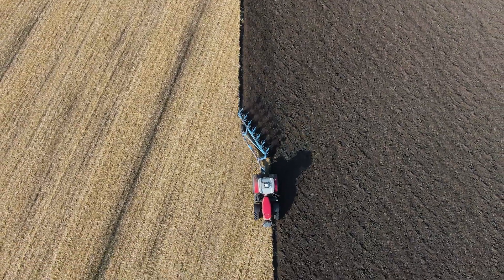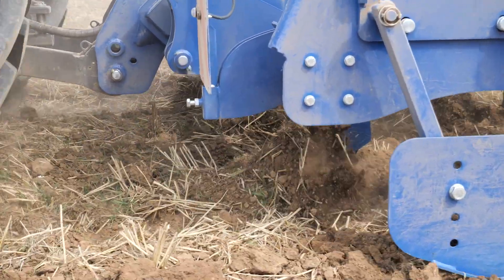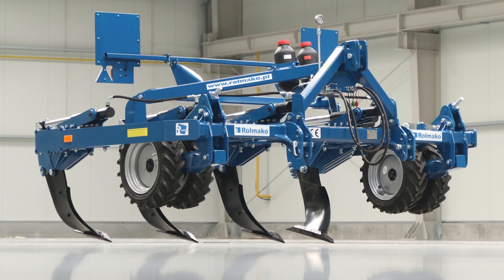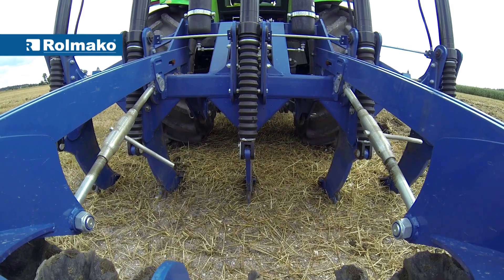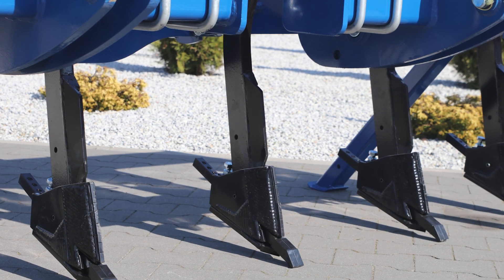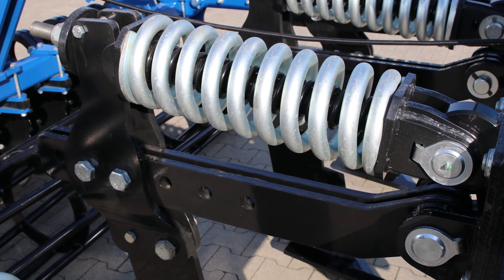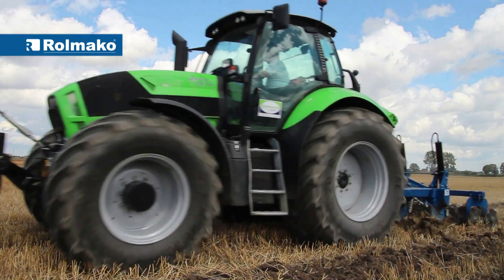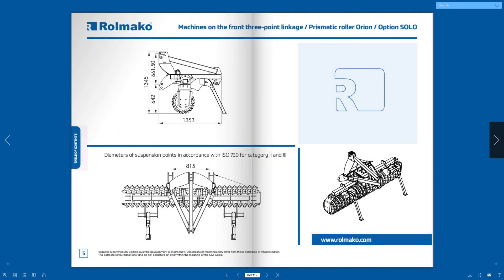How Subsoiling Saves Fields from Drought?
Water shortage doesn’t always come from the sky — sometimes it’s blocked beneath the ground. Learn how subsoiling helps rainwater penetrate, stay in the soil, and protect crops against dry spells.

We’re growing. We're hiring. Want to shape the future of agriculture with us? Join the Rolmako team!